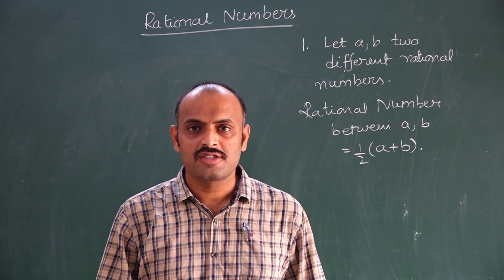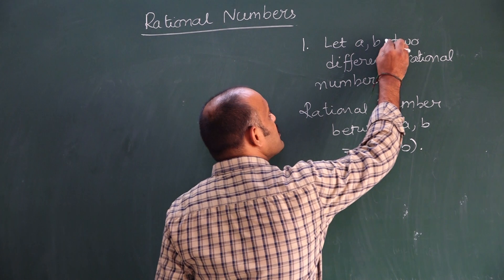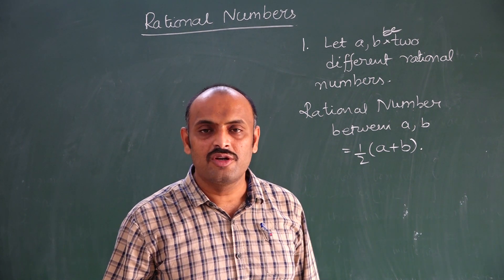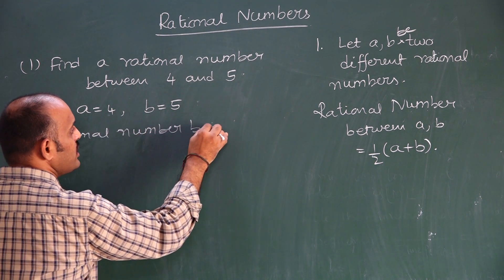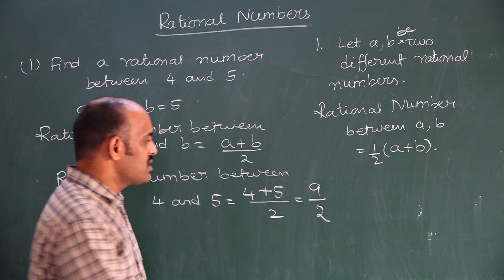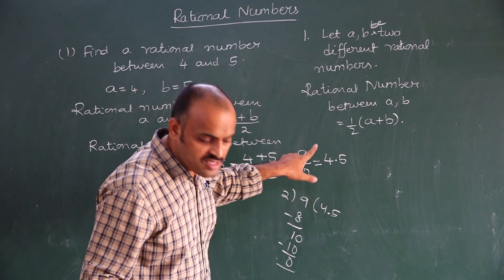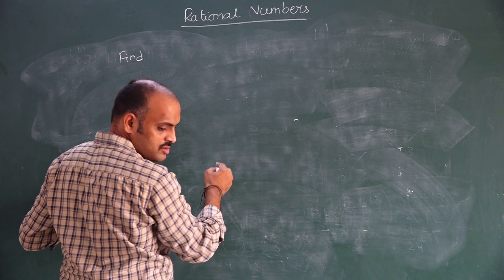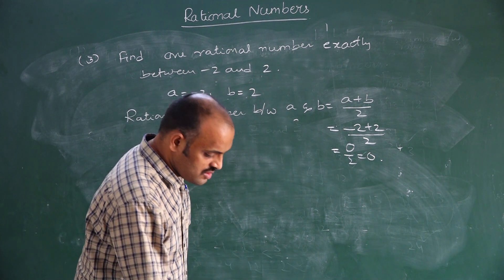NARAYANA SCHOOL ETECHNO VI MATH RATIONAL NUMBER BETWEEN TWO RATIONAL NUMBER METHOD 1 RATIONAL NUMBER